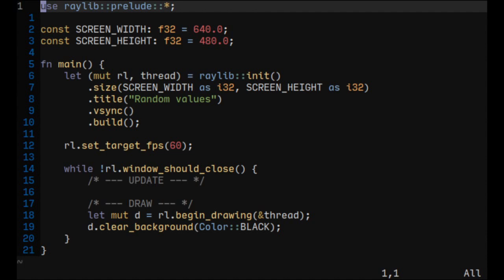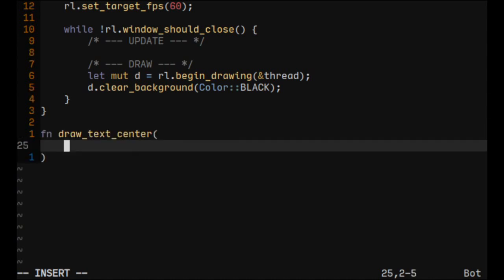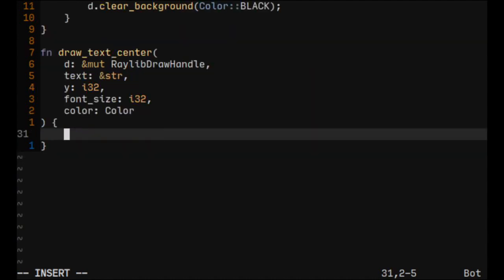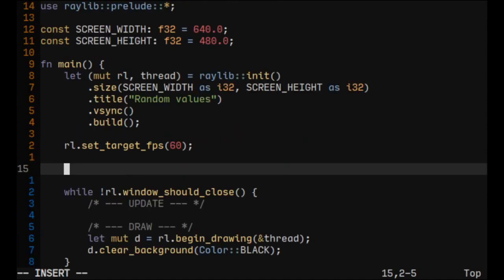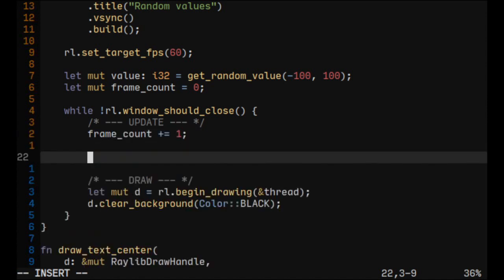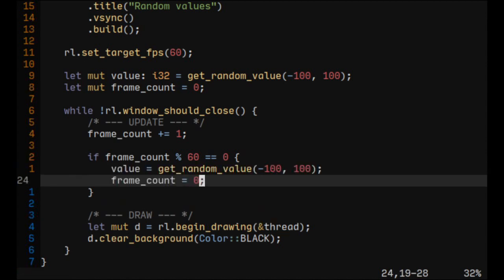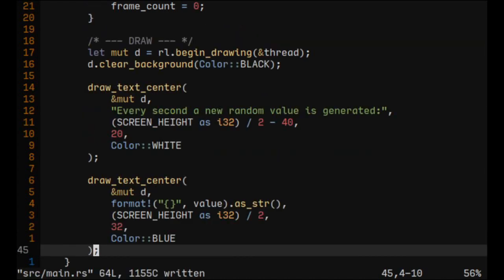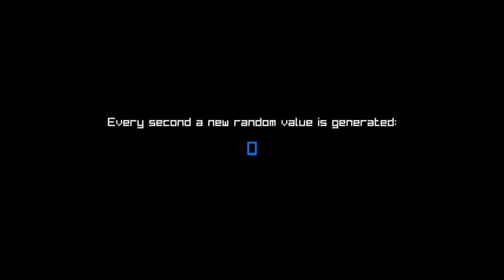Rust & raylib #4 - Random values & centering text